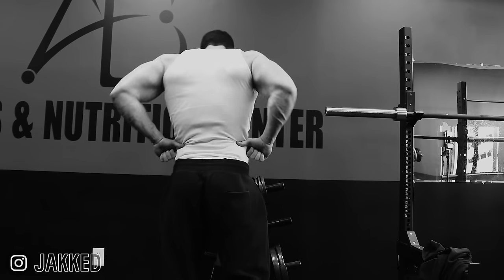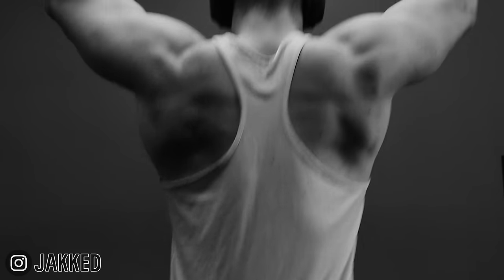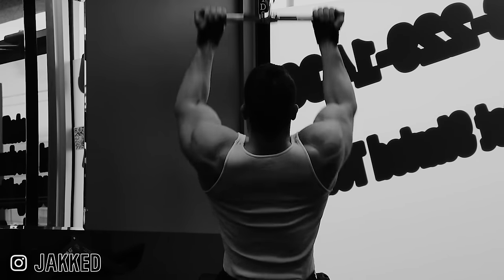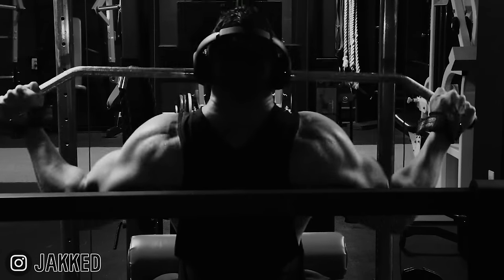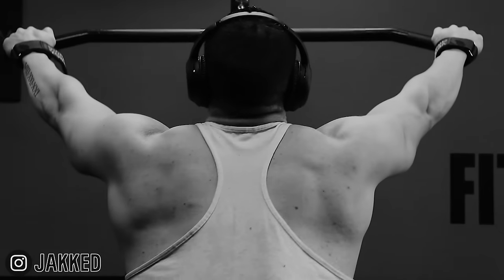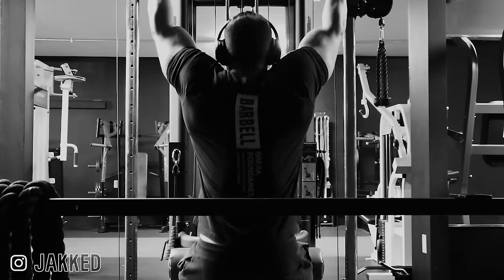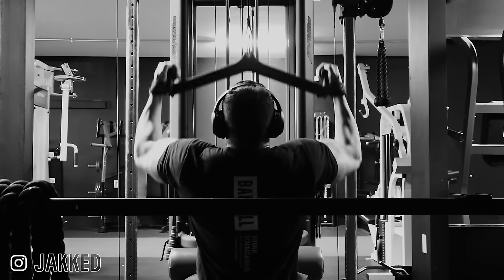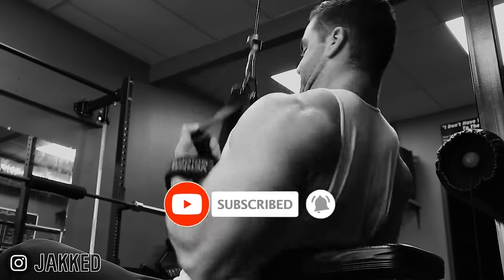You are Doing Lat Pulldowns Wrong!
* Bodybuilding Diet eBook and Audiobook*

You are Going Lat Pulldowns Wrong!- Old School Mass Gain!